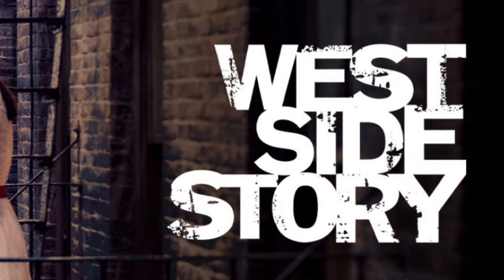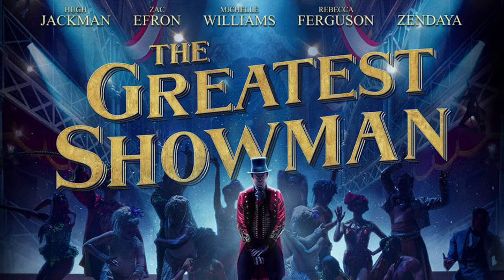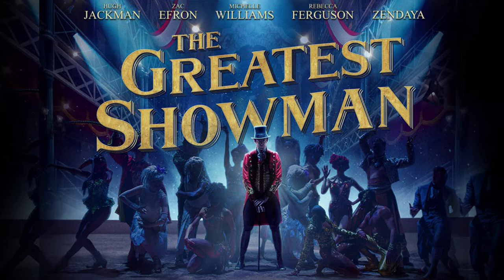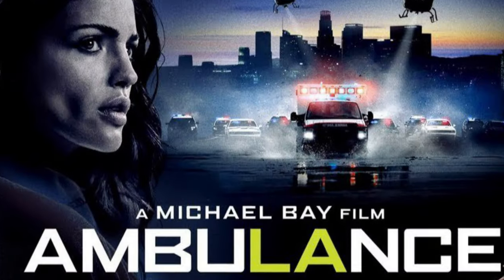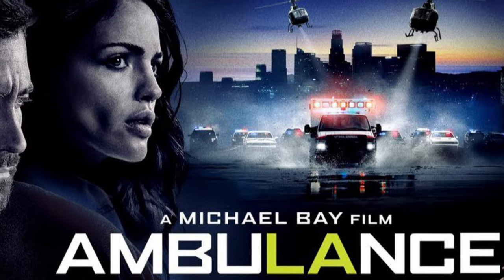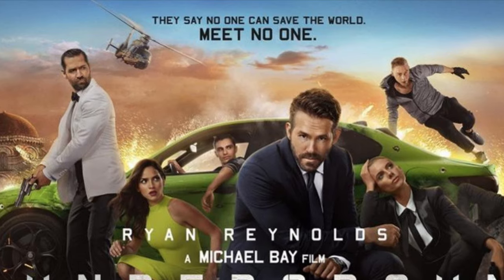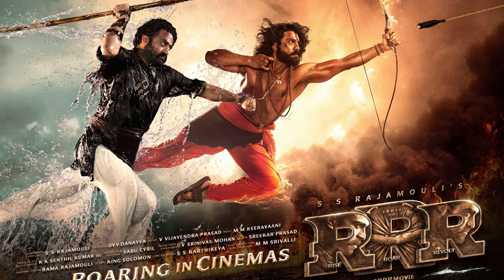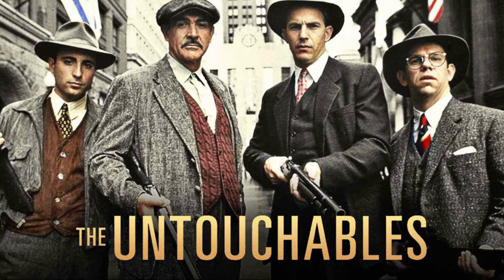My Top Ten Movies for Audio Demo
My Top Ten Movies for Audio Demo on my MK Sound @THXLtd  S150 and V12+ subwoofer

top ten list and 4K discs purchase links

- West Side Story (4K, new version)

- Greatest Showman (Never Enough scene and musical end-scene)

- The Fifth Element (that blue girl opera singing sequence)

- 6 Underground (first 20 minutes of the movie)

- Servant AppleTV+ (throughout the series)

- StarWars Episode 1 pod racing scene

- Tron Legacy (the light cycle sequences)

- AmbuLAnce (throughout the movie)

- RRR (any one of the big sequences, and there are at least 6 of them spread throughout the movie)

- The Untouchables (opening title and train terminal baby carriage scene)